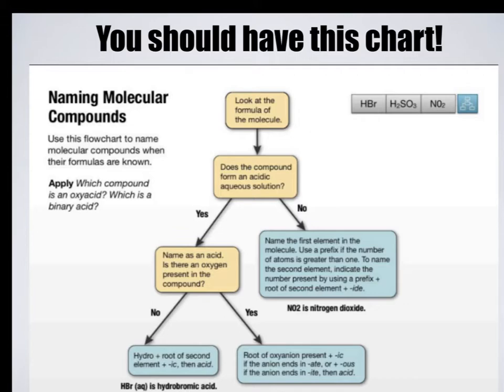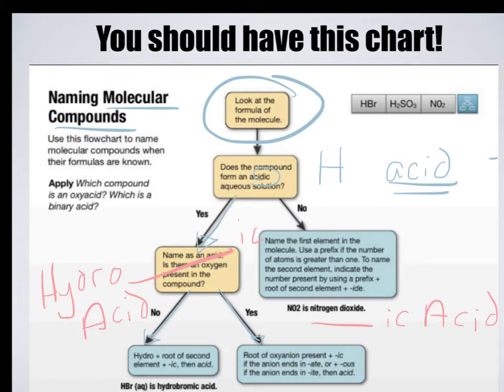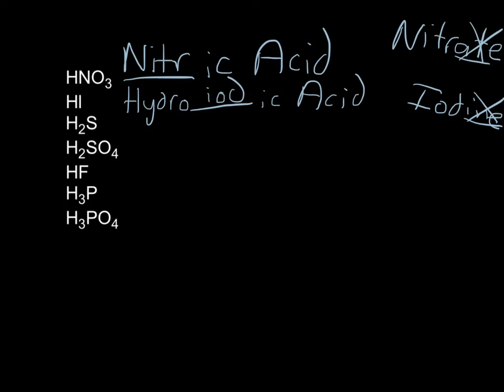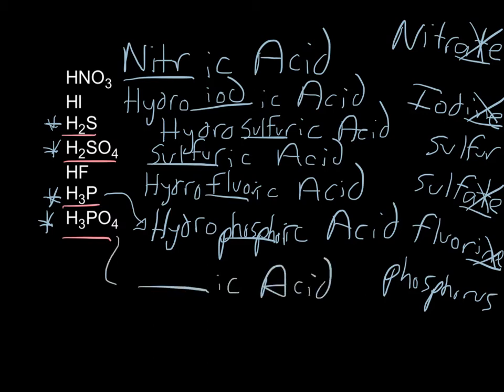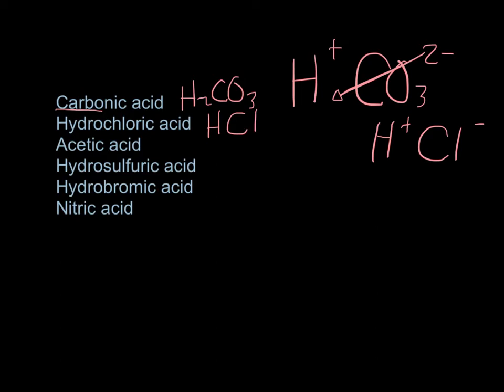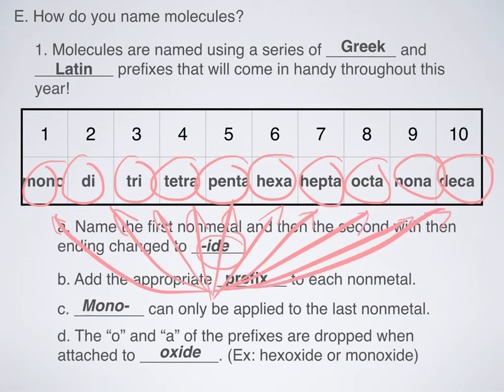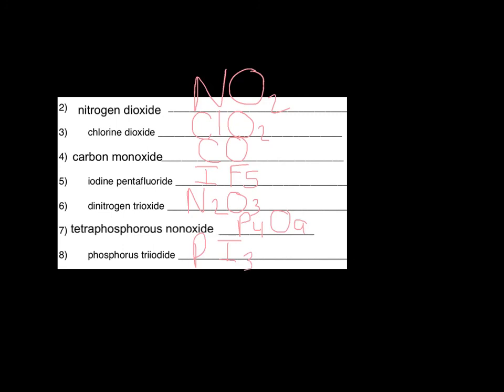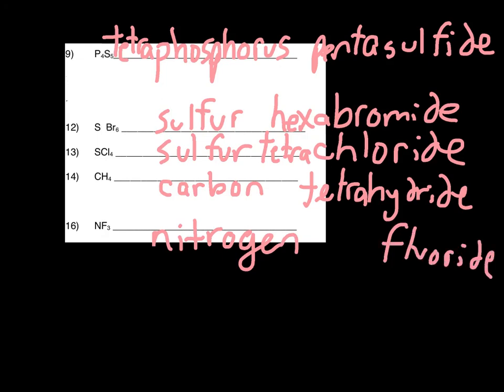Naming Covalent Compounds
An explanation on how to name covalent (molecular) compounds and write their formulas. This includes how to name binary acids and oxyacids that end in "ic acid"